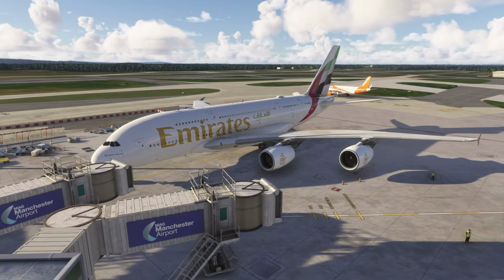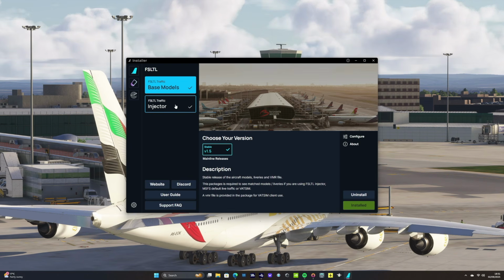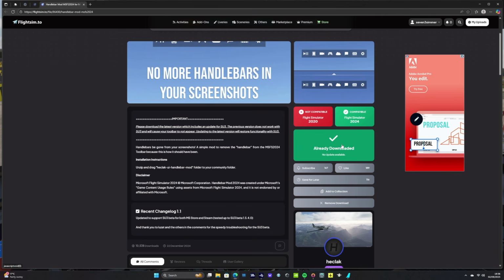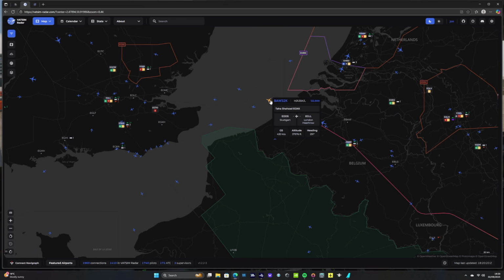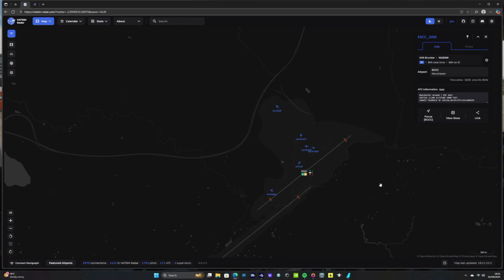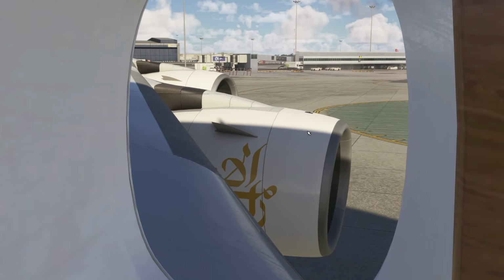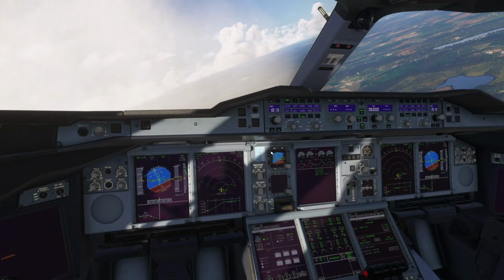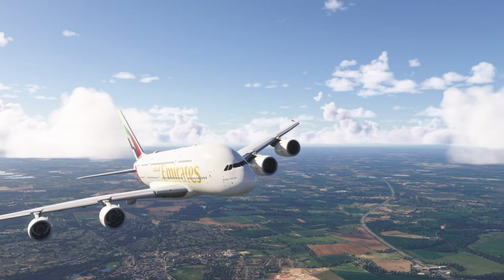BEST FREE ADD-ONS for Microsoft Flight Simulator 2024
Today I'll be discussing my favourite FREE add-ons for Microsoft Flight Simulator 2024. We'll cover a range of add-ons including traffic injection, UI mods, must-have utilities, cabin announcements & aircraft.